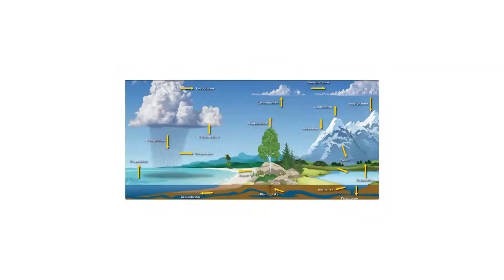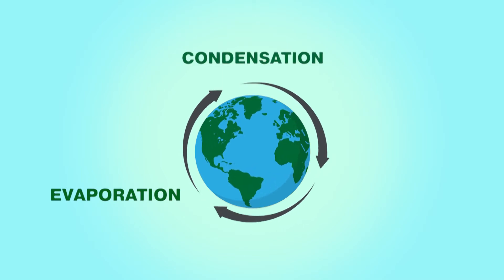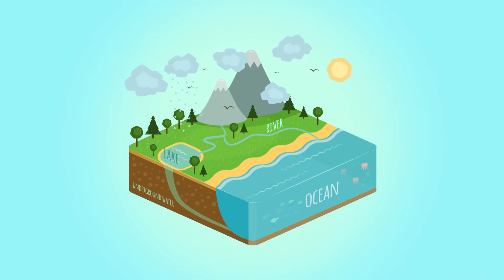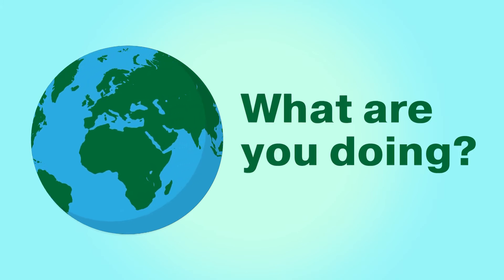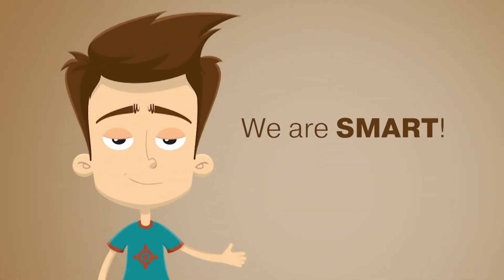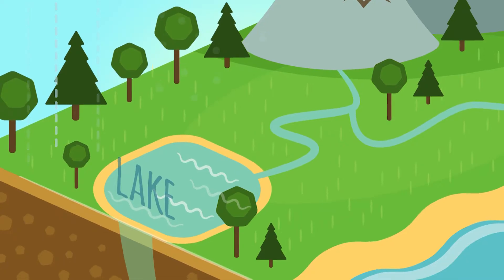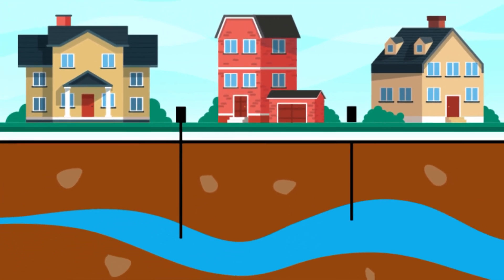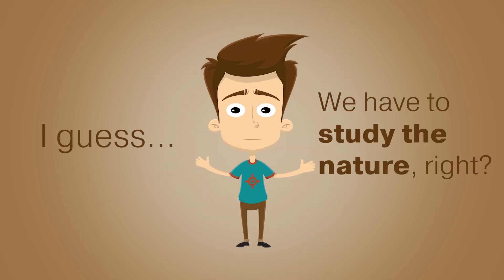Why there is no CITY in Water Cycle illustration | Land subsidence explanation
Sony A6500 + Kit lens 16-50 mm
Sony E=50mm F1.8
I've learnt Content Creating on SkillShare as a premium member. After that,  when you decided to pay your first full payment I will receive 1 months of premium member from sharing it with you. That will help me a lot and keep me learn more things so that I can continue improving my contents!